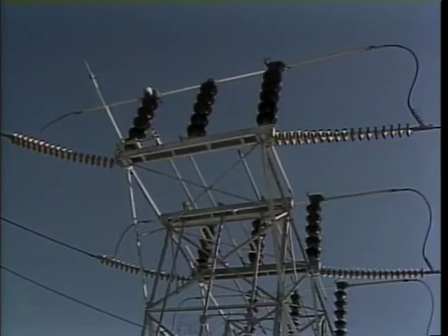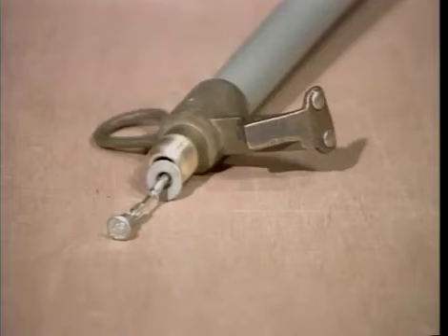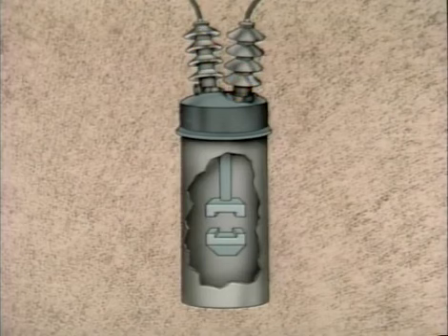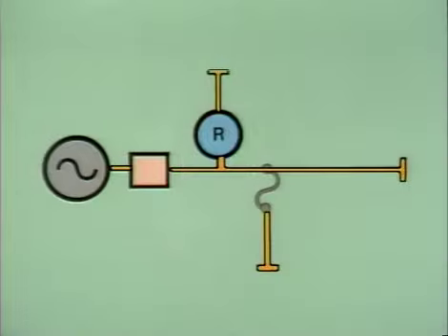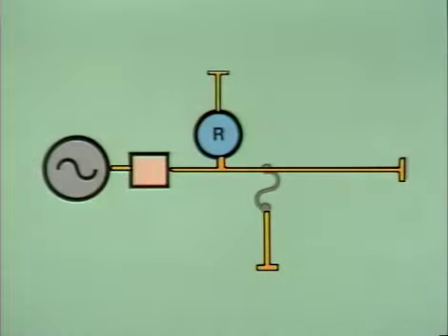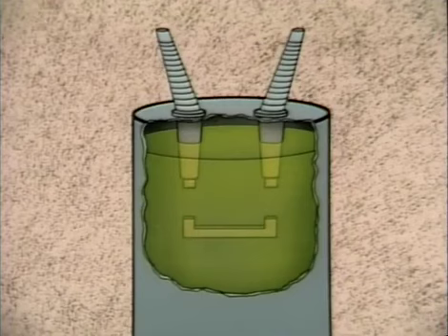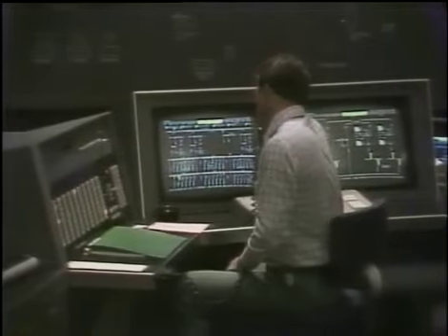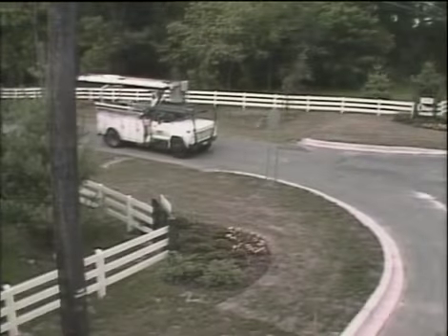Transmission and Distribution - Electrical Safety